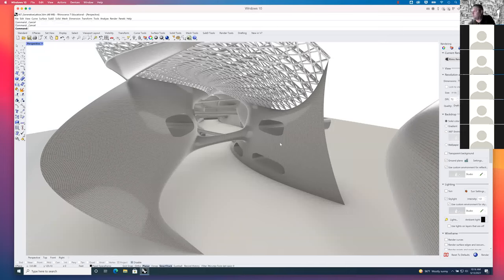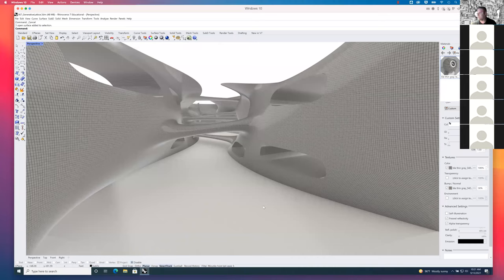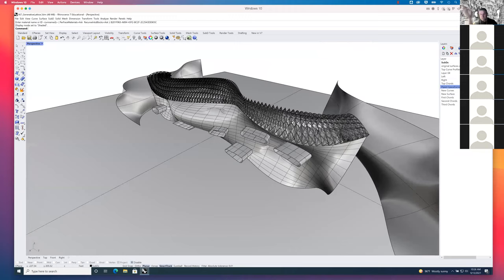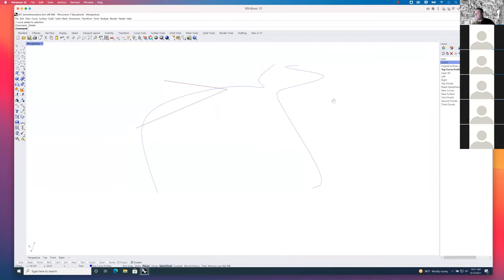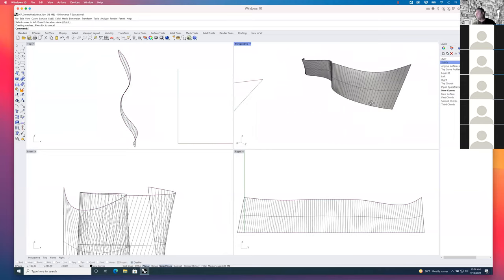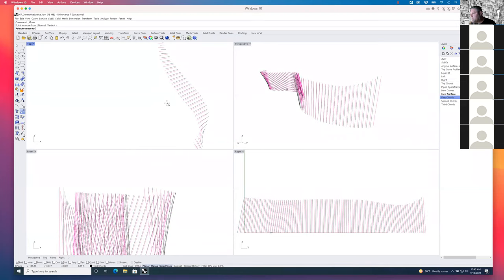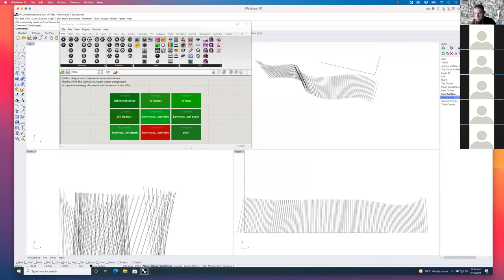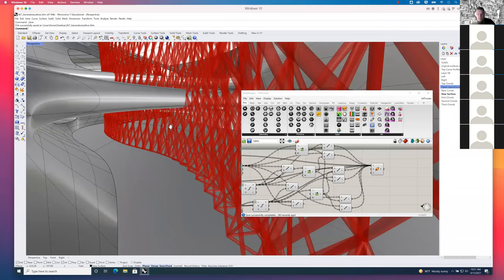Next Steps: Vertical Lattice System